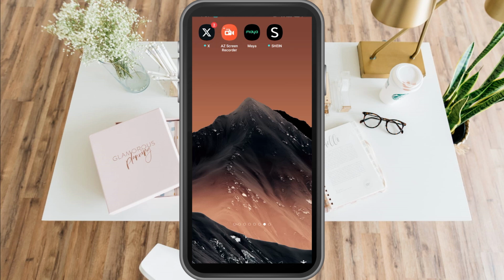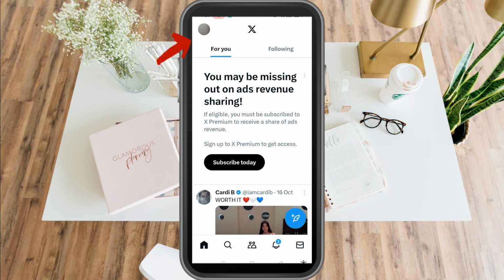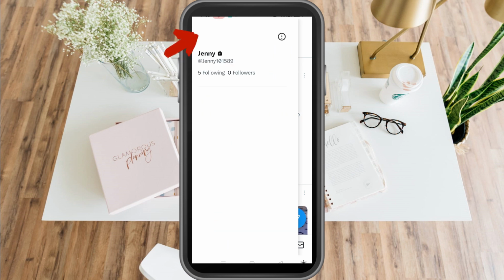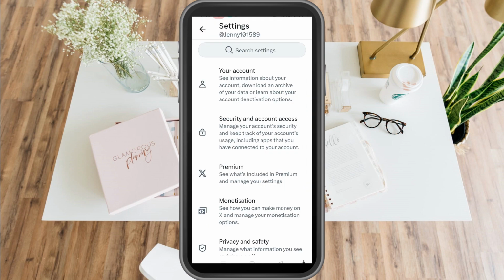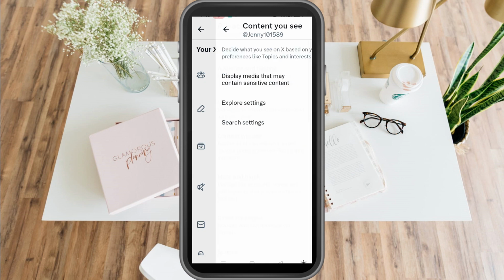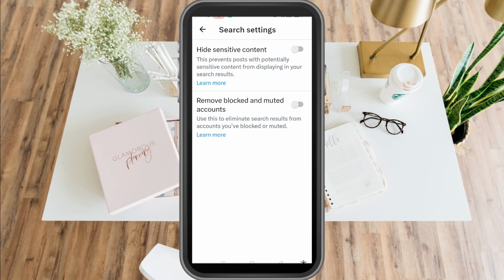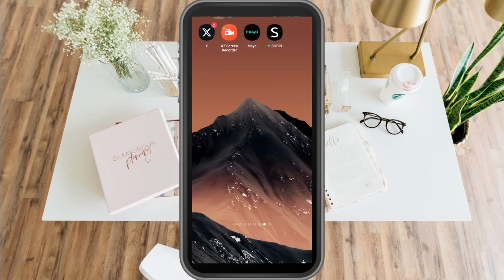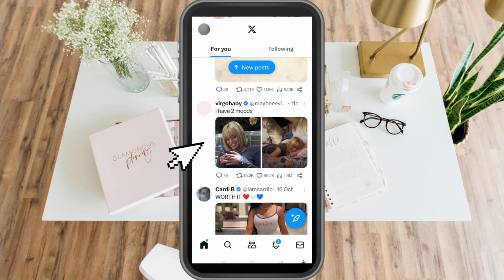How to Turn Off X Sensitive Content Setting (TWITTER)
How to Turn Off X Sensitive Content Setting

Are you tired of the "X Sensitive Content" setting on your platform? Whether it's on a social media app, a video game, or a streaming service, you might be looking for a way to disable this feature and regain control over the content you see. In this video, we'll guide you through the steps to turn off the "X Sensitive Content" setting, ensuring that you can enjoy your digital experience to the fullest.

Our comprehensive tutorial will cover different platforms and devices, making it easy for you to customize your content preferences. No more accidentally blocked or hidden content - it's time to take charge of your digital world!

Key Points:

Introduction to X Sensitive Content setting
Step-by-step instructions for various platforms
Tips on customizing content preferences
Troubleshooting common issues
Enjoy a tailored online experience with ease
If you've been searching for a way to disable the X Sensitive Content setting and unlock a more personalized digital experience, this video is your go-to guide.